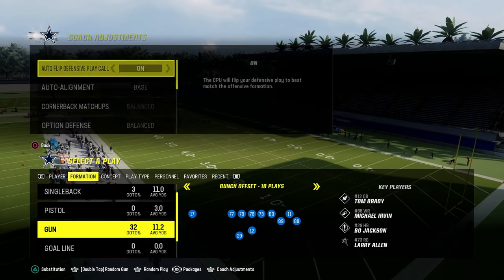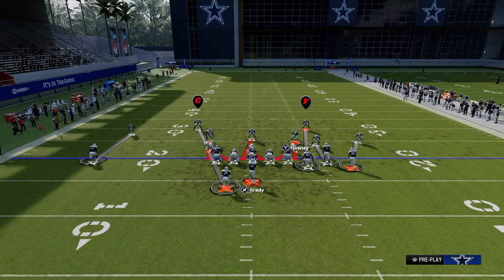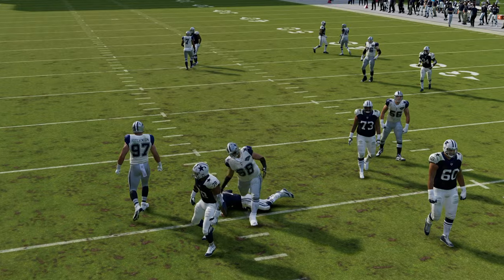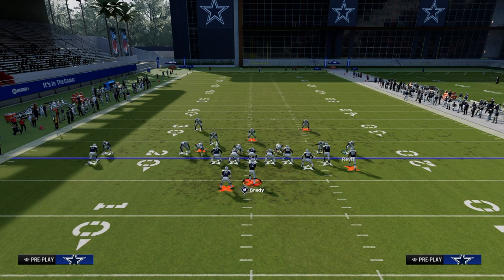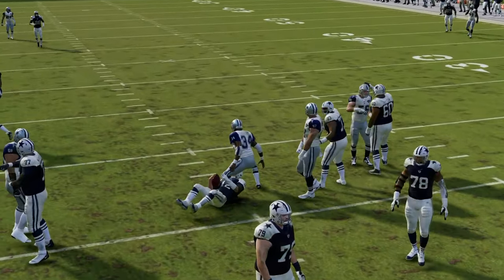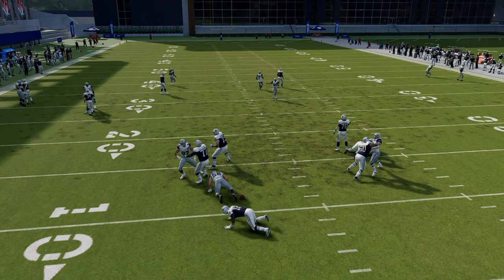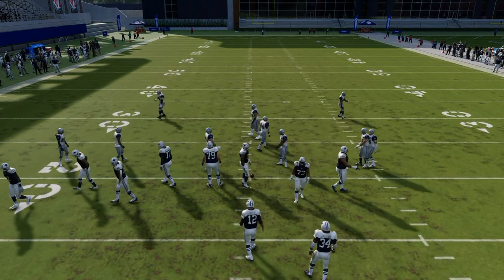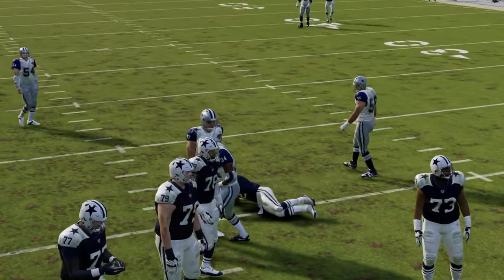Run This Blitz BEFORE Madden 25